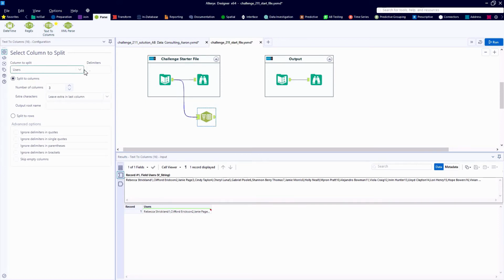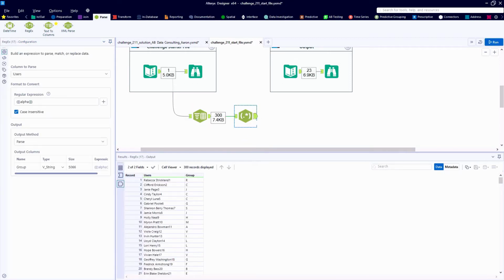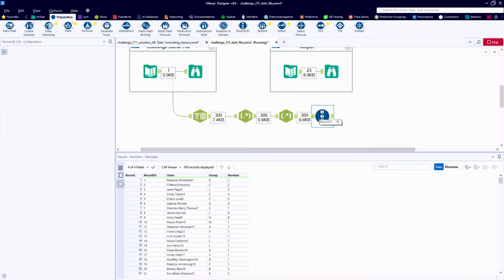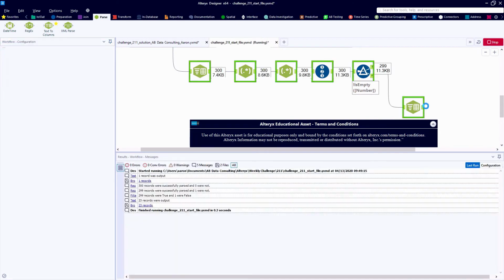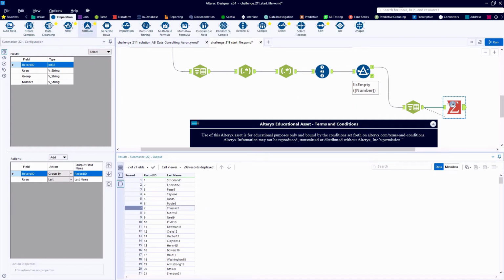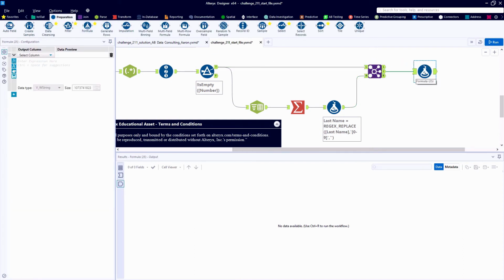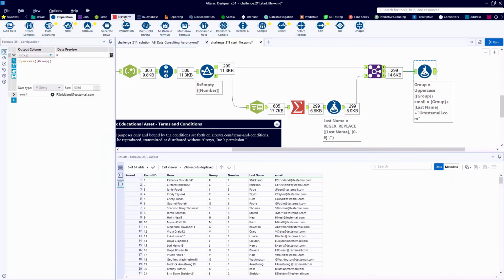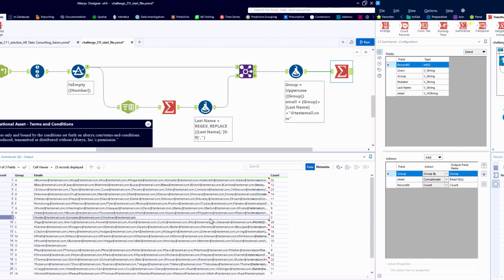Alteryx Weekly Challenge #211 - AB Data Consulting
"The input file has names of users connected by commas in a single field with random numbers to each name . Some of the names start with a lower case and some have middle name to them. [ names generated using a random name generator website ]

Create a set of email IDs (using @testemail.com as the domain) using a combination of first letter of the first name + last name of the user [even if they have a middle name ] and grouped into A-Z categories. Provide a count of the number of emails in each group."